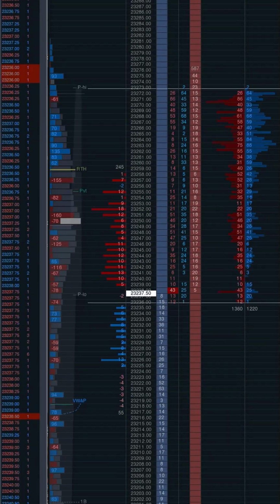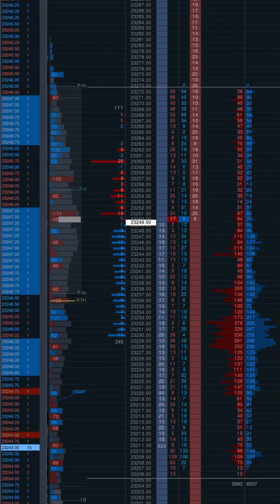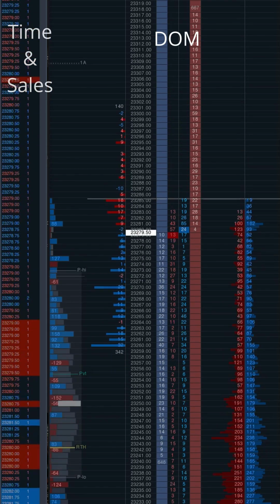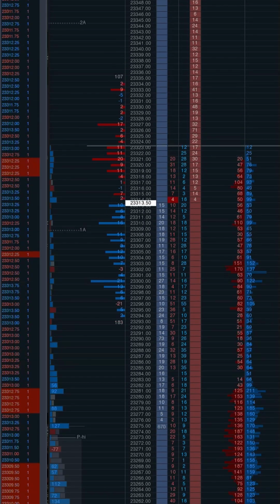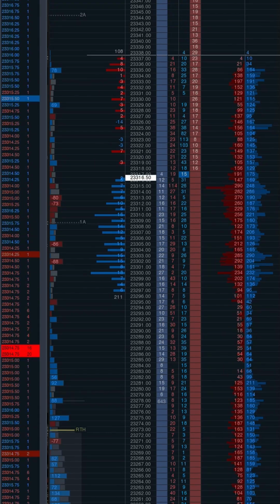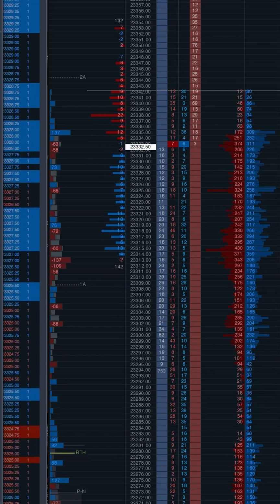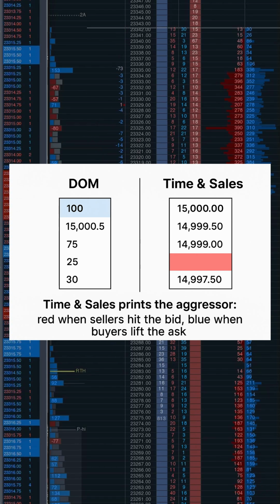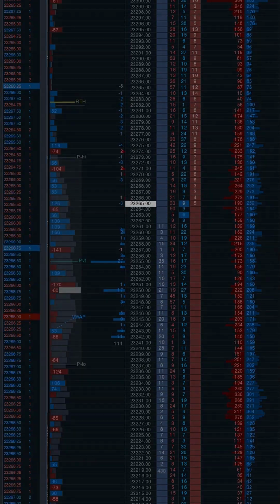How Time & Sales Shows Who's Really Buying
I received this question from someone learning to read the DOM, and it reminded me of a question I had when I was first learning to read order flow. It took me hours of watching videos to find a simple answer